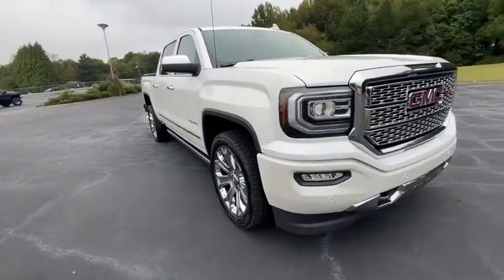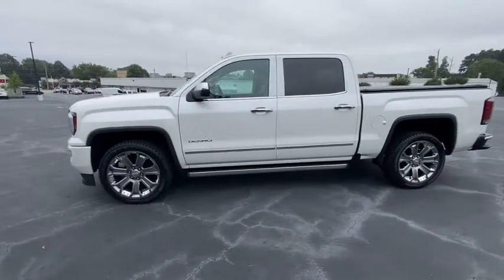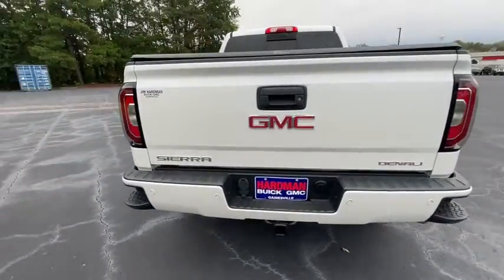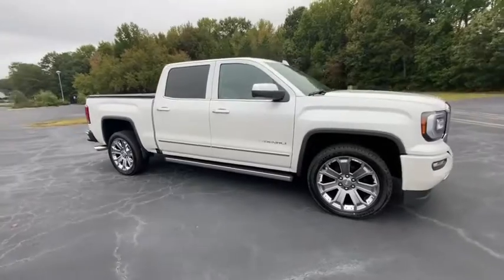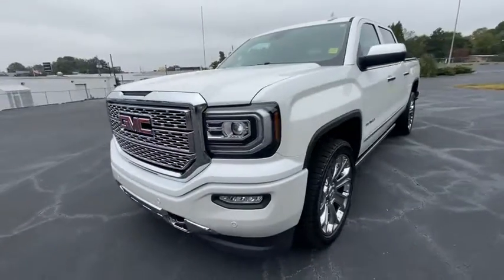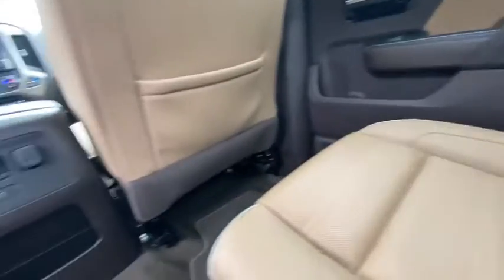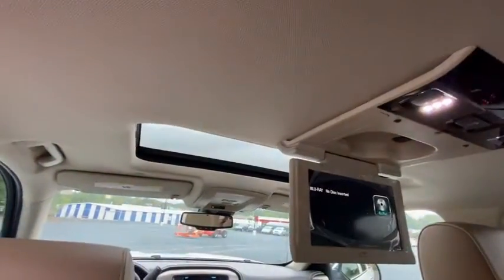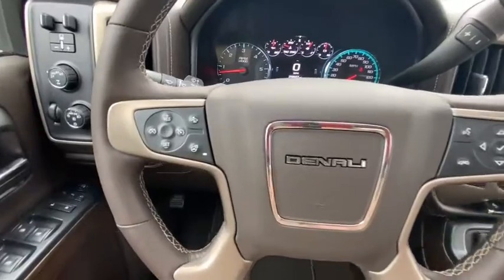2017 GMC Sierra 1500 Gainesville, Buford, Cumming, Dawsonville, Flowery Branch, GA 41850A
White Frost Tricoat Used 2017 GMC Sierra 1500 available in Gainesville, Georgia at Jim Hardman Buick GMC. Servicing the  Buford, Cumming, Dawsonville, Flowery Branch, GA area.

Due to our amazing pricing, please call before coming down to ensure the vehicle is still available! **NAVIGATION**, **LEATHER**, **22'' WHEELS**, **HEATED/AC SEATS**, **SUNROOF/MOON ROOF**, **BLUETOOTH**, **BLIND SPOT**, **BACK UP CAMERA**, **CLEAN CARFAX**, **ONSTAR**, **APPLE CARPLAY**, **ACTIVE PARKING ASSIST**, **TOUCH SCREEN CONTROLS**, **KEYLESS ACCESS W/PUSH BUTTON START**, Sierra 1500 Denali, 4D Crew Cab, EcoTec3 6.2L V8, 8-Speed Automatic with Overdrive, 4WD, White Frost Tricoat, cocoa Leather, 110-Volt AC Power Outlet, 150 Amp Alternator, 1st & 2nd Row Color-Keyed Carpeted Floor Mats, 2-Speed Active Electronic AutoTrac Transfer Case, 6 Rectangular Chromed Tubular Assist Steps, 8 Multi-Color Customizable Driver Display, Auto-Dimming Inside Rear-View Mirror, Body Color Lower Front Bumper, Body Color Rear Bumper w/Cornersteps, Bose Speaker System, Chrome Bodyside Moldings, Chrome Door Handles, Chrome Mirror Caps, Chrome Recovery Hooks, Color-Keyed Carpeting, Deep-Tinted Glass, Denali Ultimate Package, Driver & Front Passenger Illuminated Vanity Mirrors, Dual-Zone Automatic Climate Control, Electric Rear-Window Defogger, Enhanced Driver Alert Package, Exterior Parking Camera Rear, EZ Lift & Lower Tailgate, Forward Collision Alert, Front Frame-Mounted Black Recovery Hooks, Garage door transmitter: HomeLink, HD Radio, Heated & Ventilated Front Bucket Seats, Integrated Trailer Brake Controller, IntelliBeam Automatic High Beam On/Off Headlight, Lane Keep Assist, Leather Wrapped Heated Steering Wheel, Low Speed Forward Automatic Braking, Manual Tilt/Telescoping Steering Column, OnStar 3 Month Guidance Plan, OnStar w/4G LTE, Polished Exhaust Tip, Power Adjustable Pedals, Power Folding & Adjustable Heated Outside Mirrors, Power Sliding Rear Window w/Defogger, Power Sunroof, Power Windows w/Driver Express Up & Down, Preferred Equipment Group 5SA, Radio: AM/FM Stereo w/8 Diagonal Color Touch Nav., Rear 60/40 Folding Bench Seat (Folds Up), Rear Seat DVD Entertainment System, Rear Seat Entertainment Package, Rear Vision Camera, Rear Wheelhouse Liners, Remote Keyless Entry, Remote Locking Tailgate, Remote Vehicle Starter System, Single Slot CD/MP3 Player, SiriusXM Satellite Radio, Steering Wheel Audio Controls, Steering wheel mounted audio controls, Theft Deterrent System (Unauthorized Entry), Thin Profile LED Fog Lamps, Trailering Equipment, Tri-Mode Power Steps, Ultrasonic Front & Rear Park Assist, Universal Home Remote, Wheels: 22 Aluminum w/Premium Paint, Wireless Charging. Clean CARFAX. CARFAX One-Owner. Odometer is 24849 miles below market average!Awards:* 2017 KBB.com Brand Image AwardsGeorgia's oldest Buick GMC dealer for over 35 years!
ACTIVE NOISE CANCELLATION,COCOA/DARK SAND  PERFORATED LEATHER-APPOINTED FRONT SEAT TRIM,AUDIO SYSTEM  8 DIAGONAL COLOR TOUCH SCREEN NAVIGATION WITH INTELLILINK  AM/FM/SIRIUSXM  HD RADIO  with USB ports  auxiliary jack  Bluetooth streaming audio for music and most phones  advanced phone integration featuring Android Auto and Apple CarPlay  Pandora Internet radio and voice-activated technology for radio and phon (STD),TRANSMISSION  8-SPEED AUTOMATIC  ELECTRONICALLY CONTROLLED  with overdrive and tow/haul mode. Includes Cruise Grade Braking and Powertrain Grade Braking (STD),ENTERTAINMENT PACKAGE  REAR SEAT DVD/BLU-RAY PLAYER  with 9.2 inch LCD display  2 sets of wireless headphones and A/V remote control,SUNROOF  POWER,WHITE FROST TRICOAT,TRI-MODE POWER STEPS  REARWARD ARTICULATING  (providing bed access). Foot activated running side board.,TRAILER BRAKE CONTROLLER  INTEGRATED,CUSTOMER DIALOGUE NETWORK,REAR AXLE  3.23 RATIO,LPO  CHROME RECOVERY HOOKS,TIRES  P285/45R22 SL 110H ALL-TERRAIN  BLACKWALL,DENALI PREFERRED EQUIPMENT GROUP,DENALI ULTIMATE PACKAGE  includes (L86) 6.2L EcoTec3 V8 engine  (Q7M) 22 aluminum wheels with premium paint and chrome inserts  (CF5) power sunroof  (JL1) trailer brake controller  (BRS) Tri-Mode Power Steps  (VQY) chrome recovery hooks  LPO,SEATS  FRONT FULL-FEATURE LEATHER-APPOINTED BUCKET  with (KA1) heated seat cushions and seat backs. Includes 12-way power driver and front passenger seat adjusters  including 4-way power lumbar control  2-position driver memory  adjustable head restraints  (D07) floor console and storage pockets and (K4C) wireless charging (STD),ENGINE  6.2L ECOTEC3 V8 WITH ACTIVE FUEL MANAGEMENT  DIRECT INJECTION  and Variable Valve Timing  includes aluminum block construction